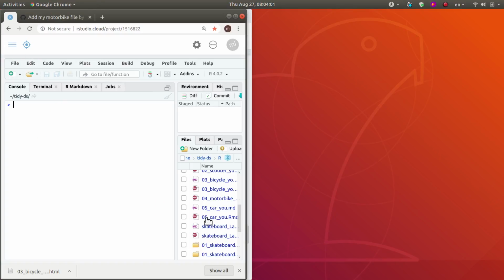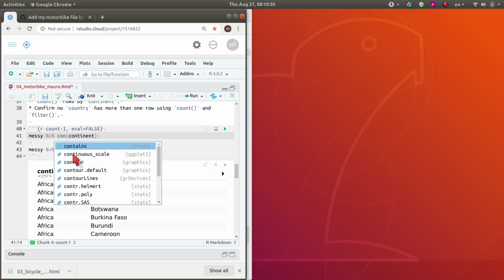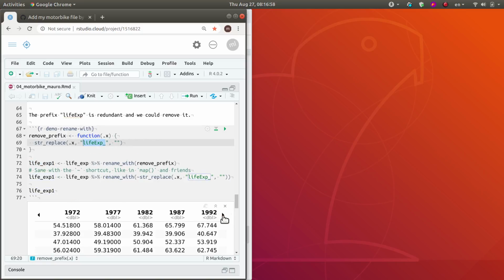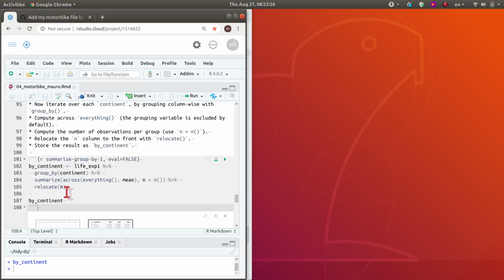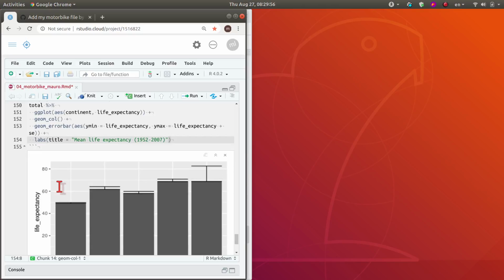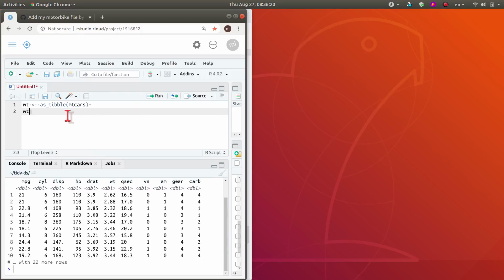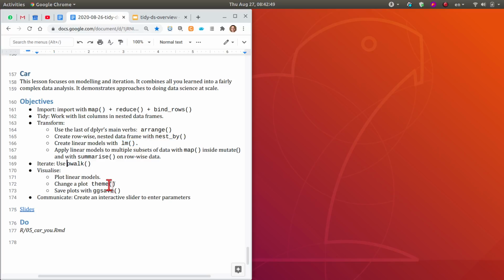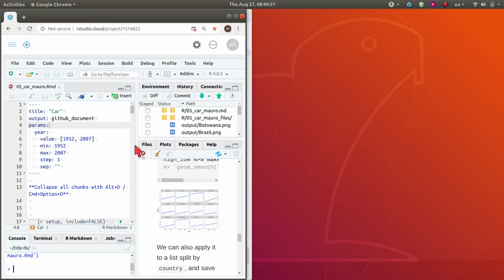e) tidy-ds motorbike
Most importantly, this lesson shows column-wise and row-wise operations with messy data.

Objectives
Read multiple files at once with vroom().
Summarise data with summarise().
Iterate, grouping column-wise with group_by().
Iterate, grouping row-wise with rowise().
Iterate across columns across() and c_across().
Rename across columns with rename_with().
Create a bar-plot with geom_col().
Show uncertainty wirth geom_errorbar().
Add a title to a plot with labs(title).